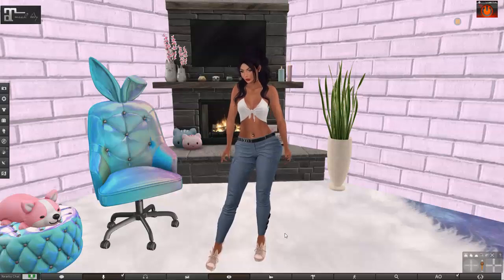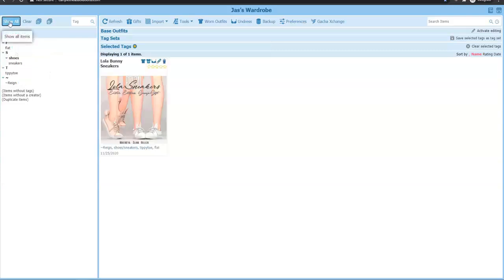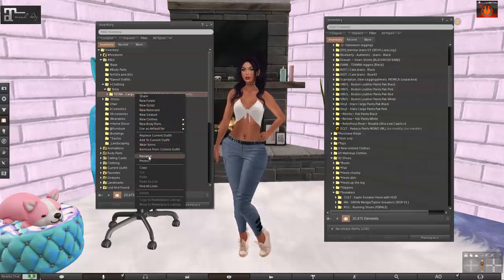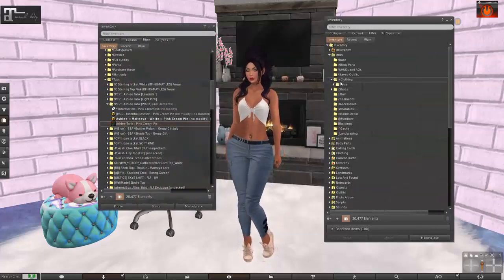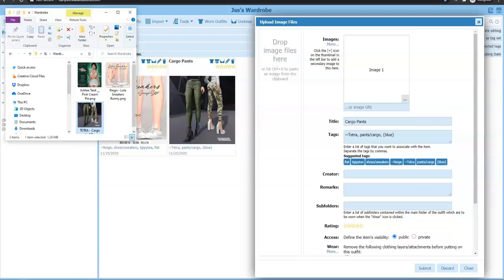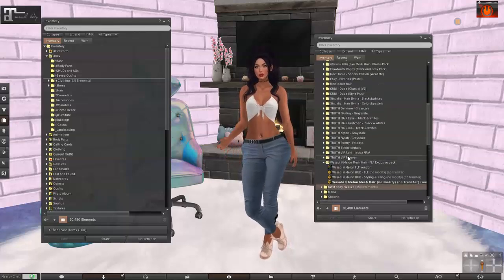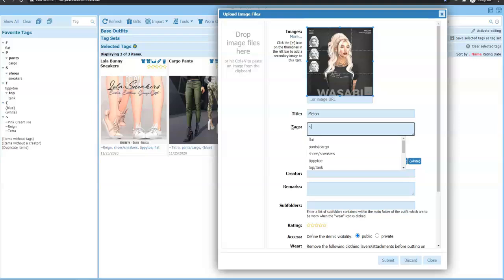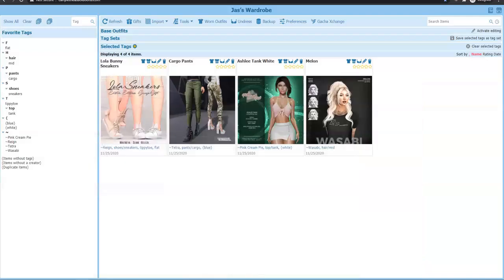Let's Organize! How to add items to CTS Wardrobe using textures from the item folder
In this series I'm showing you how I use CTS Wardrobe in Second Life to organize my inventory and give me a visual of EVERYTHING so I can find it easily. I have started using it for my Second Life Decor and Landscaping items and have seen some questions on how to use it for non-clothing items.

Since I can only have one CTS Wardrobe for my one avatar, I have added my first videos to the series on how I set up and used my CTS Wardrobe when I first purchased it and began using it in Second Life in 2020.

If you already have a CTS Wardrobe that you know how to use, feel free to skip to the newer videos I will have in the series that are strictly for the decor and landscaping items.

Hope this helps you!! If you have questions just leave them in the comments below!